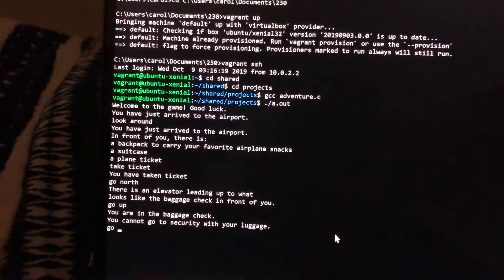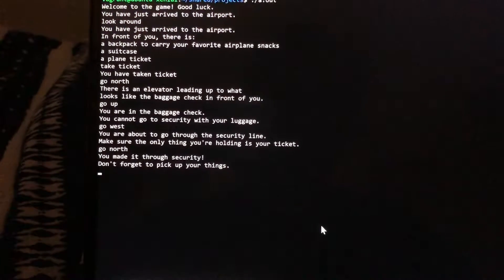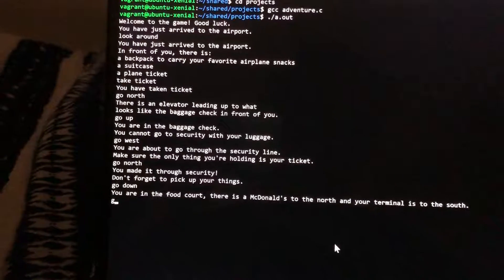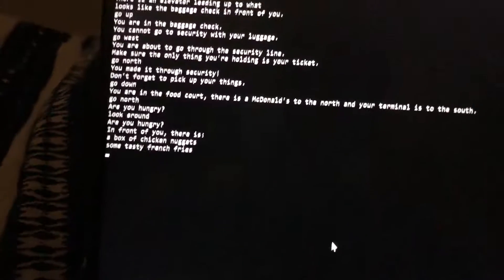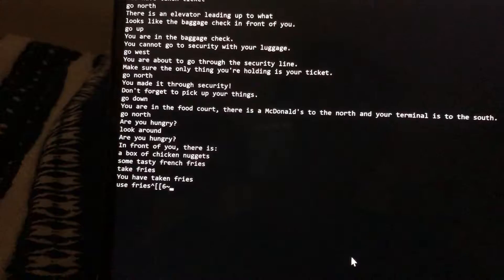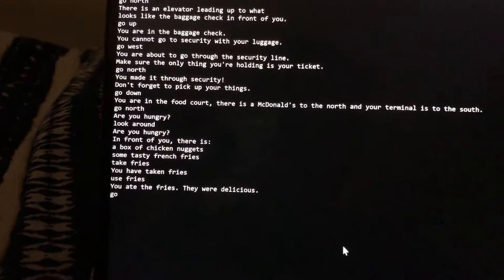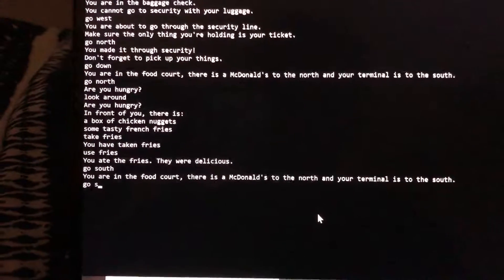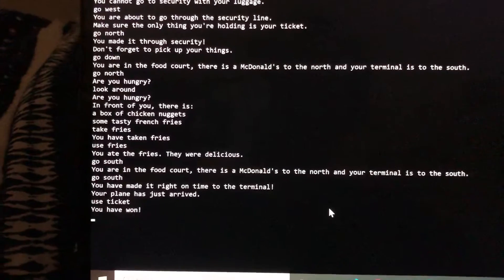CS 230 Project 2 Text Adventure